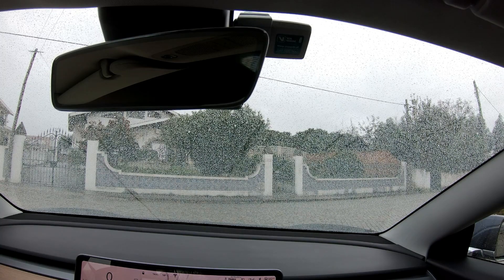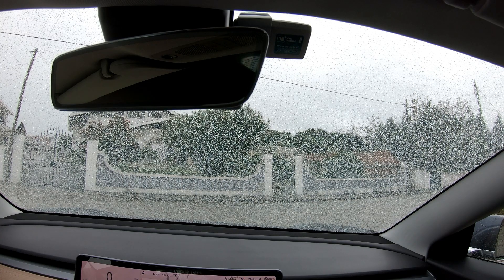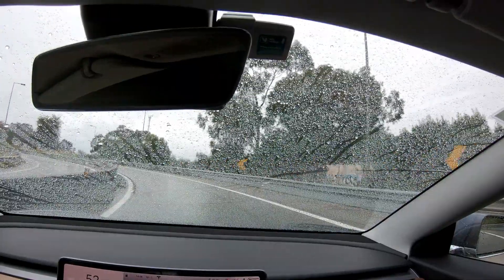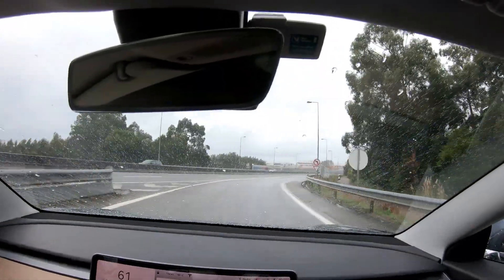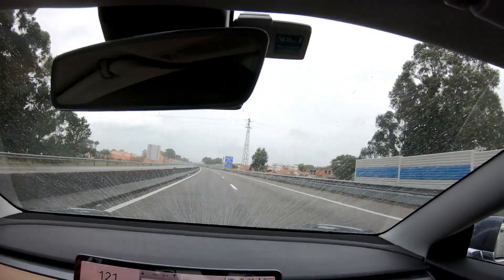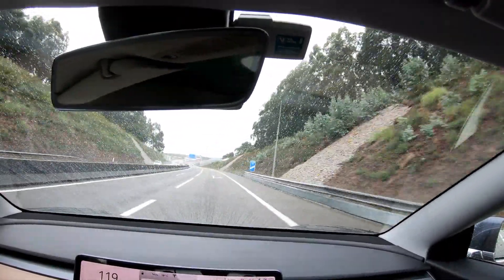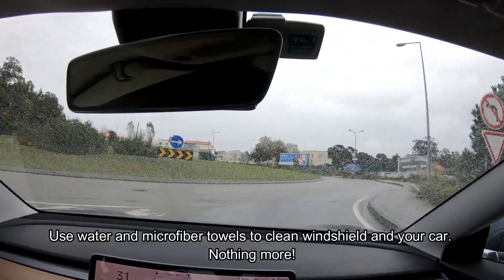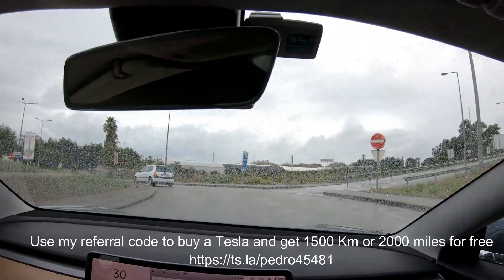With Ceramic Coating you won't need wipers when raining! Tesla Model 3 SR+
Ceramic coating effects on windshield when raining. Check out why you won't need wipers to clean the windshield.